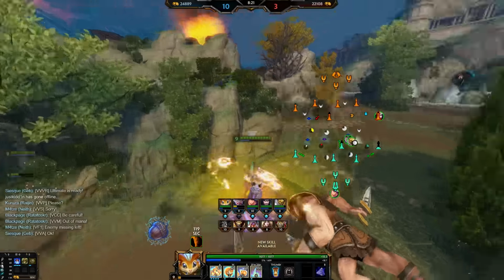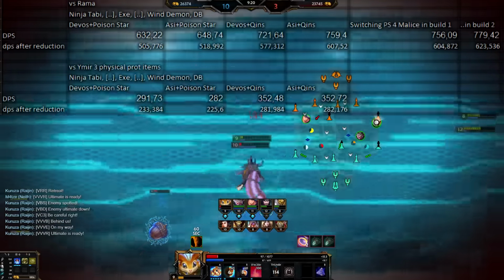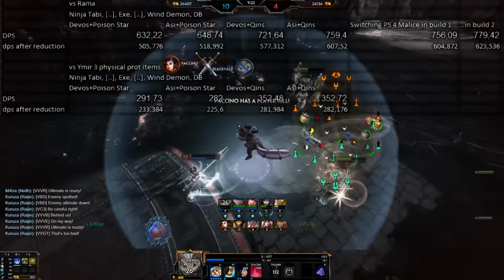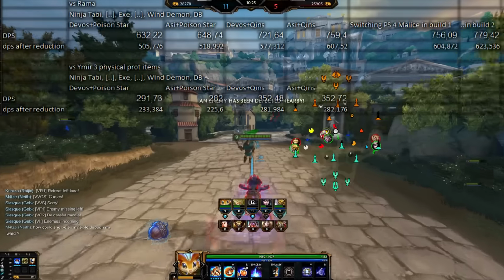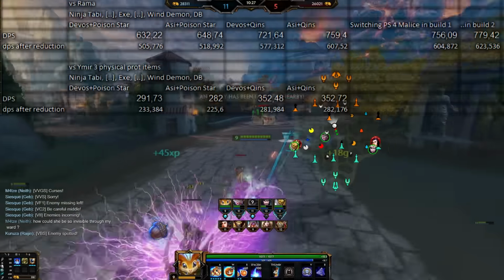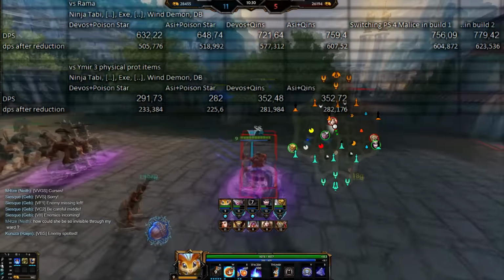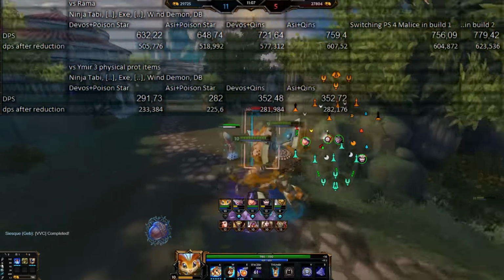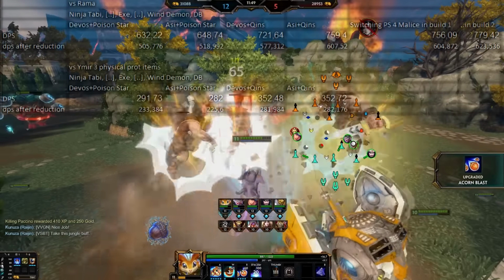SMITE: POISONED STAR OP?! Who should build it? | New Hunter Build!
Analyzing the new crit item Poisoned Star, its strengths, its potential on different assassins, warriors and hunters and comparing it to other common builds and why this item has the potential to be OP. Comparing the DPS values of different builds and explaining on which gods the item is most viable.

Poisoned Star description:
“Poisoned Star is a new item that will allow players who want to go towards crit to have additional utility to help them secure damage and weaken enemies. It’s cost and stats allow it to serve as a strong contribution to crit builds or as an item to round out your damage late game with utility.”

NEW ITEM – Poisoned Star
Cost: 2000G
+30 Physical Power
+15% Critical Strike chance
PASSIVE: Critical hits on enemy gods afflict them with a weakening poison for 3s. This poison slows them by 20% and reduces their damage output by 20%

- SMITE Poisoned Star Hunter builds -